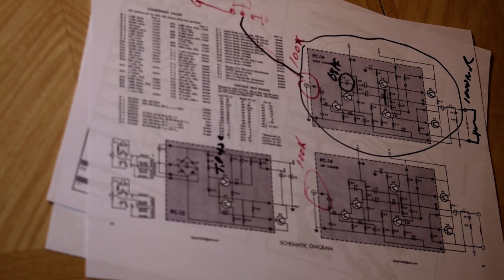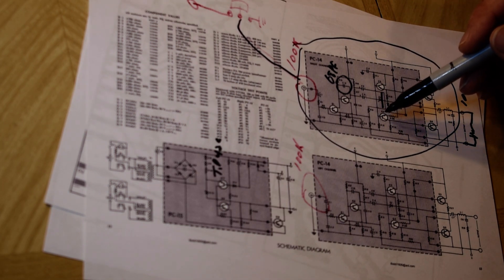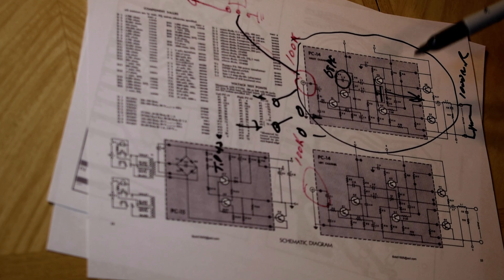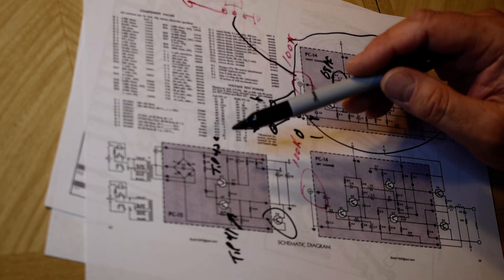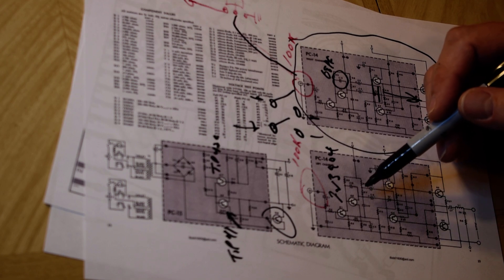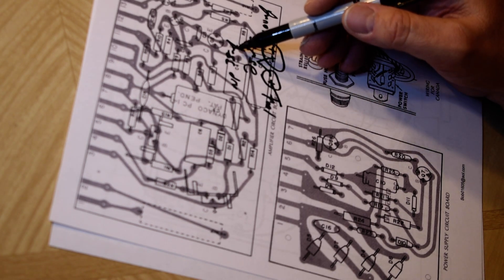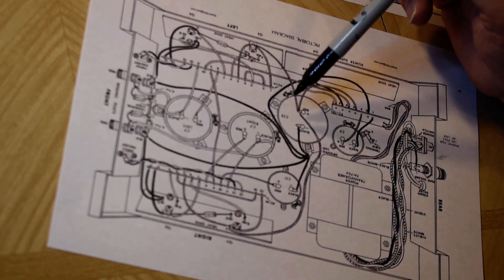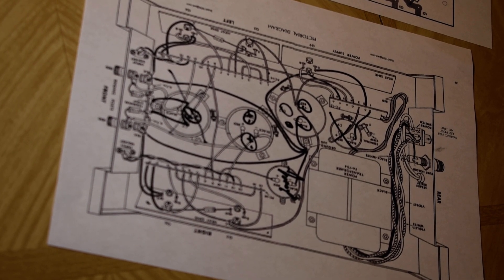Dynaco ST-120 follow up on original circuit design and mods- a look at the schematic!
Low tech video from a low tech guy!